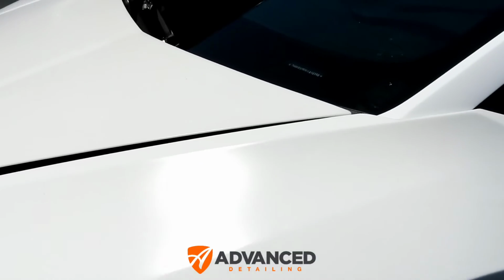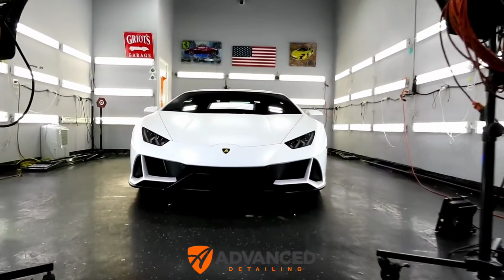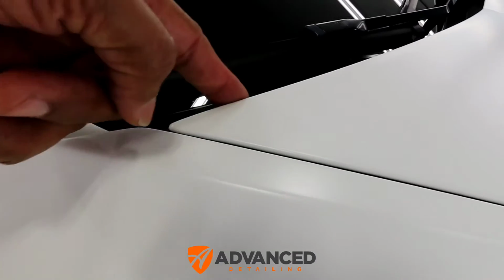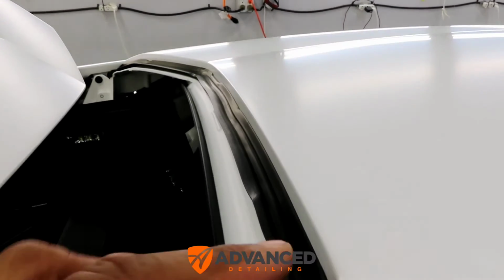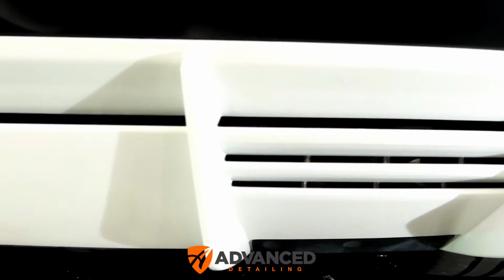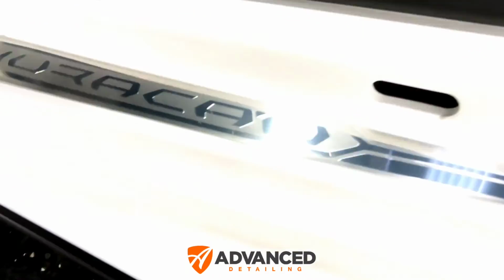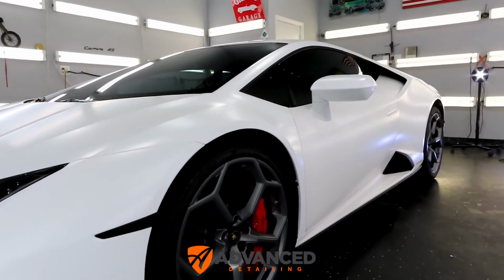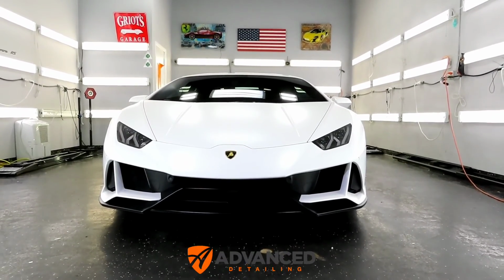2020 Lamborghini Huracán Evo With PPF Removal & Install & Window Tinting By Advanced Detailing Sofla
2020 Lamborghini Huracán Evo With PPF Removal & Install & Window Tinting By Advanced Detailing Sofla

This stunning Huracán EVO came in with film already applied, but it wasn’t meeting expectations. So we gave it a full reset:

✔️ PPF Removal & Inspection: We removed the old film, revealing edges that were left far from wrapped—likely a rushed or dealer install.
✔️ Full-Body XPEL Stealth PPF: We redid the entire car using proper matte PPF. Every panel is now fully covered, including tight edges and deep corners, completely tucked for a seamless OEM look.
✔️ Windshield Tint Replacement: Removed a damaged film from the windshield and applied fresh 70% XPEL ceramic tint for clarity and UV protection.

Now this daily-driven matte Huracán looks flawless and is fully protected: no more shortcuts, no more exposed edges

📍Visit us at: 720 SW 12th Ave, Pompano Beach, FL 33069